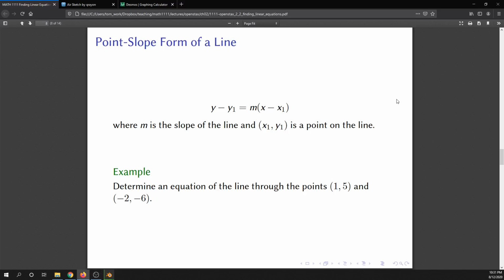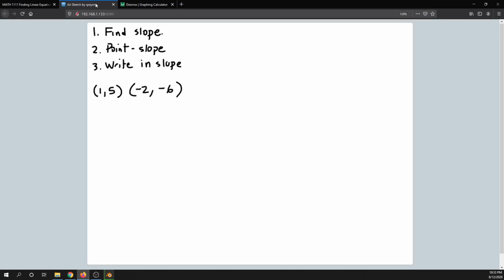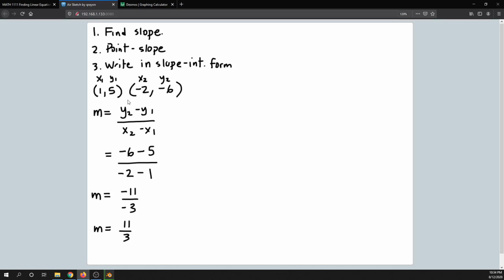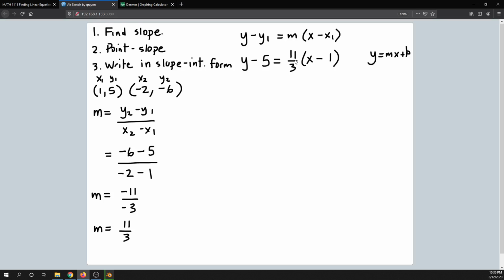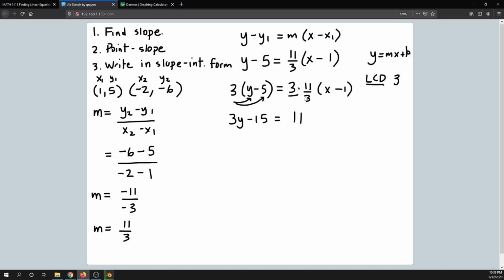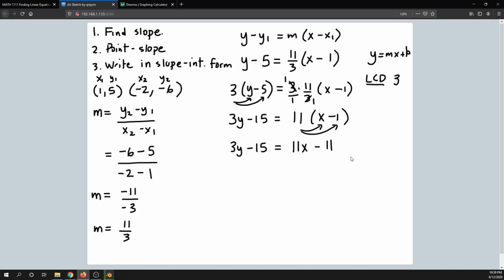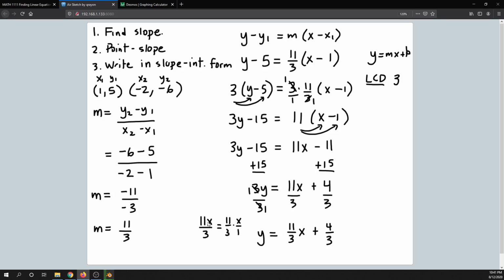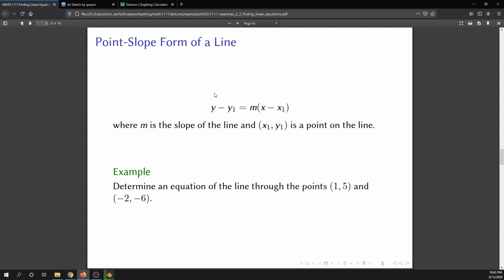Point-Slope Form of a Line